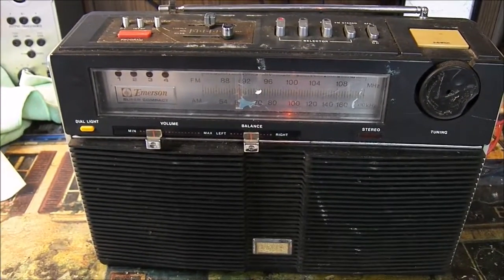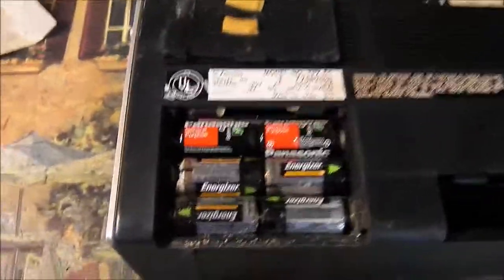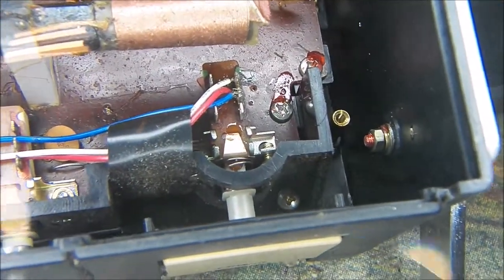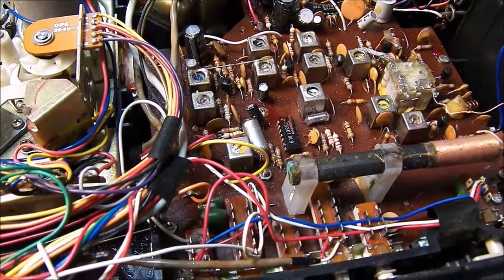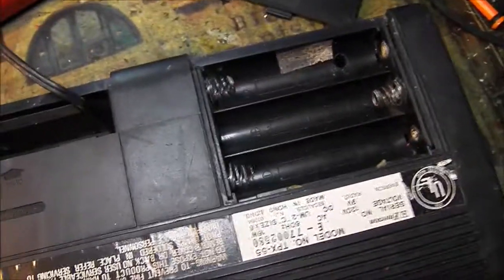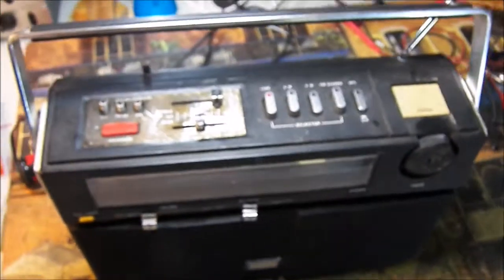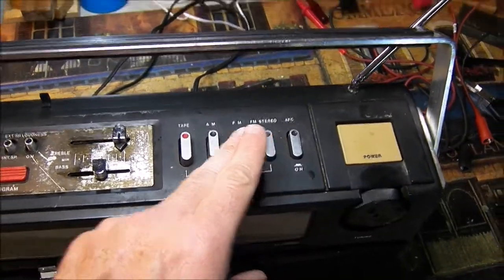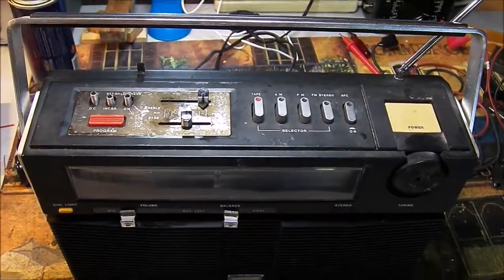Emerson TPX 55 Sanyo transistor radio repair noisy controls power switch defect battery compartment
Quick repairs on an older transistor Emerson TPX-55 multiband radio.  Power switch did not latch, noisy sliding controls, sticky selector buttons, corrosion in the battery compartment.  FM did not align to the dial, so the oscillator was moved to better track the dial.

Looks like the radio was probably made by Sanyo.